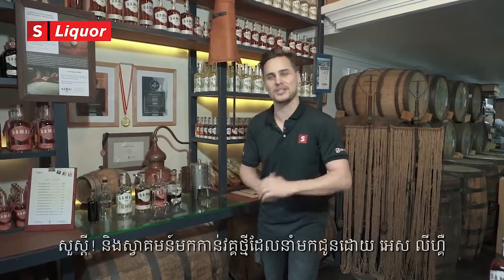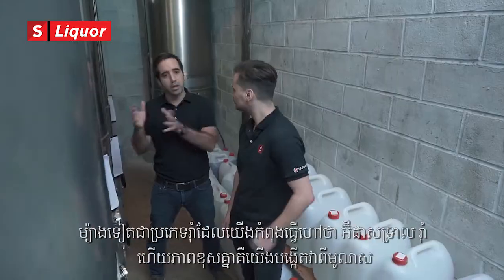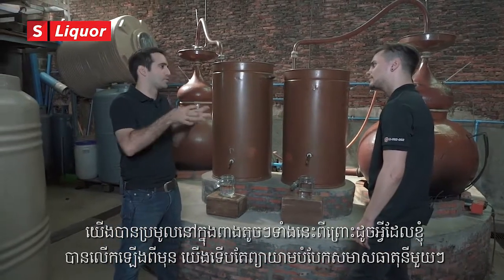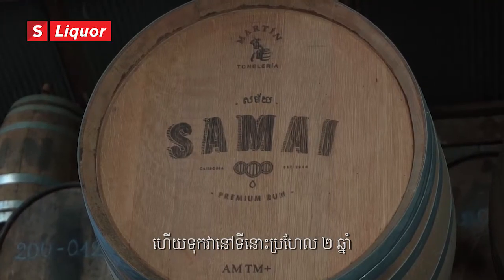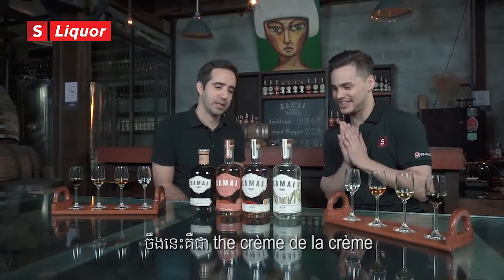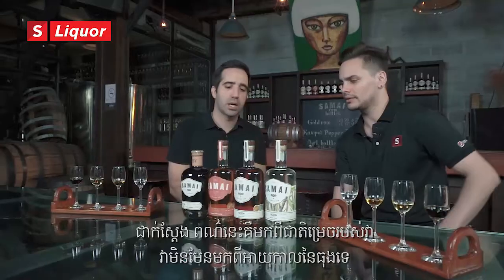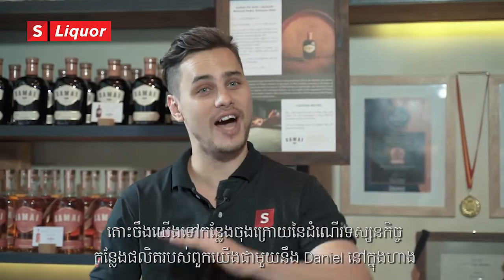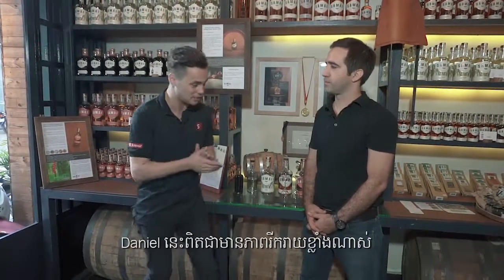S Liquor | Samai Distillery tour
S-Liquor invite you on a distillery tour with Samai’s co-founder, Daniel Pacheco.

Cambodia’s first and only premium rum distillery, Samai is the Khmer word for modern. Completely hand-crafted, using high-quality, locally grown ingredients and a process that pays tribute to age-old rum making traditions.

Join us today as we explore the Samai Distillery.